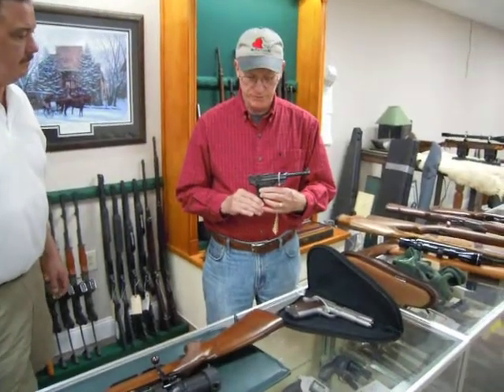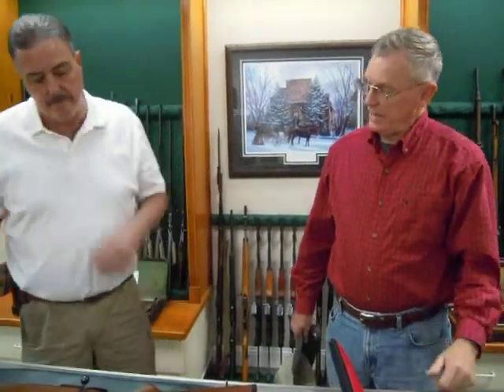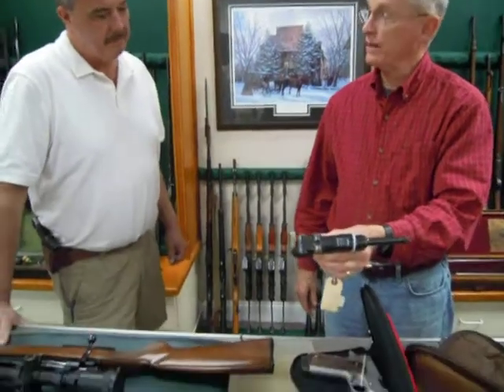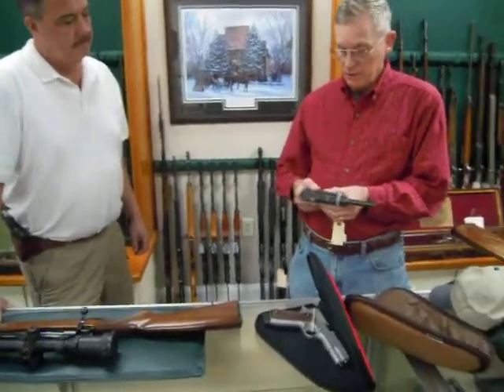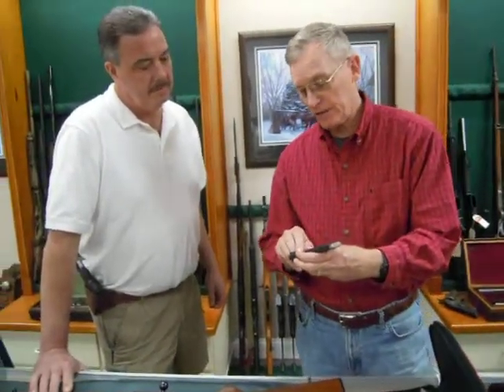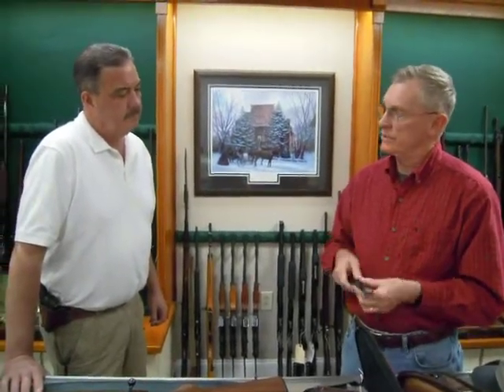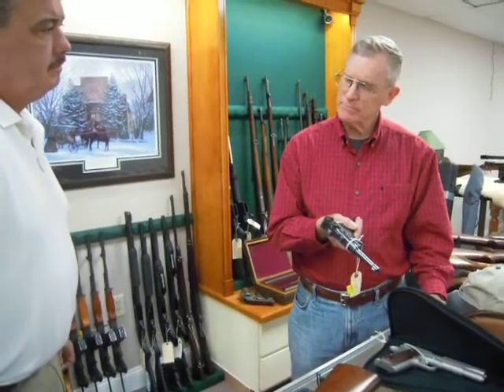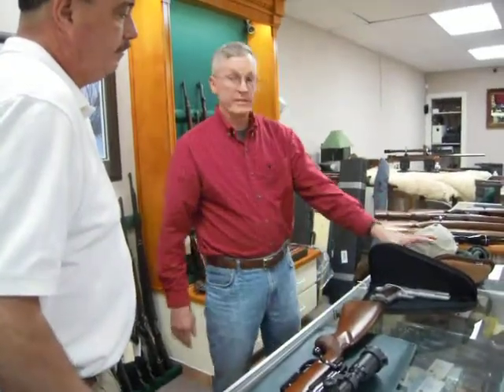The 1941 Black Widow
Dave from the Virginia Gun Collectors Association discusses the Black Widow Luger.